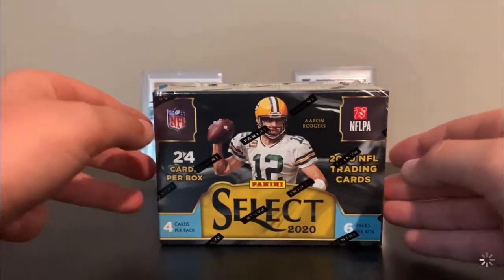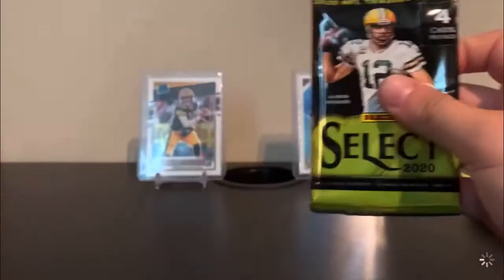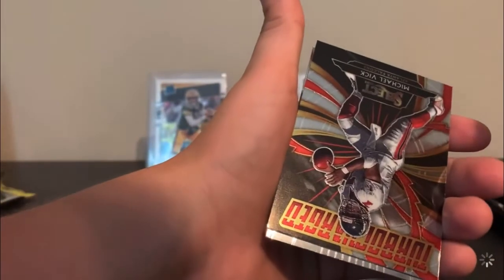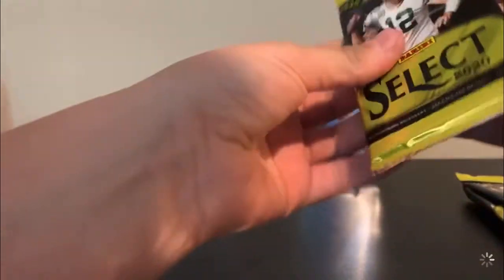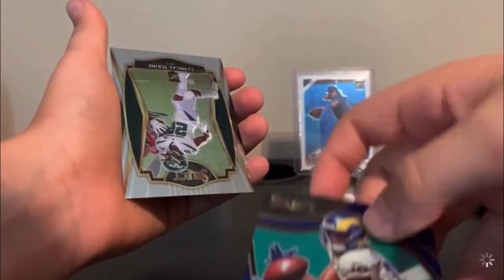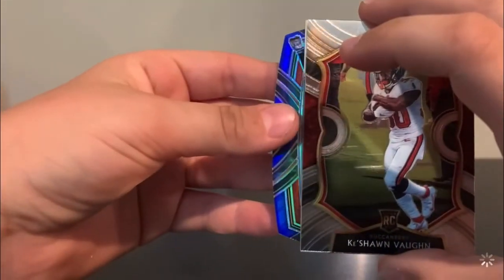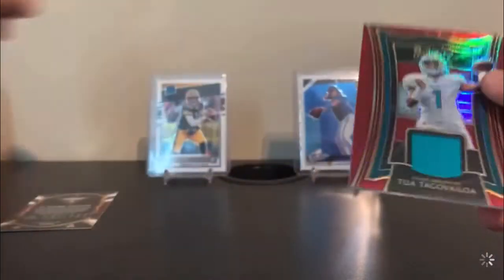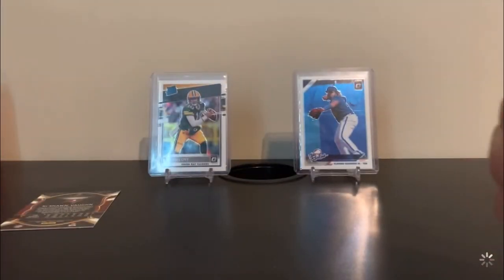AMAZING ROOKIE PATCH PULL🔥🥶🥵!!!!!! 2020 SELECT BLASTER!!!!!